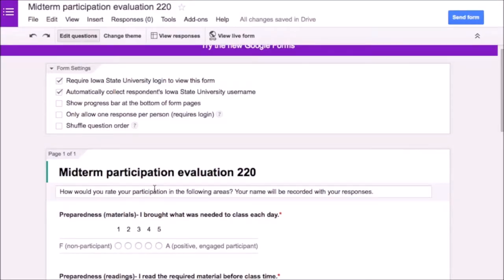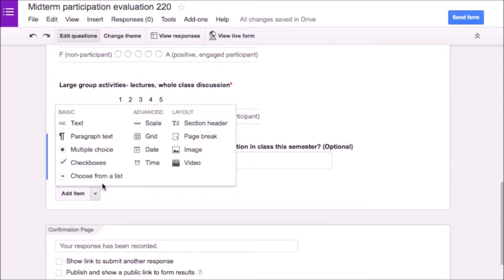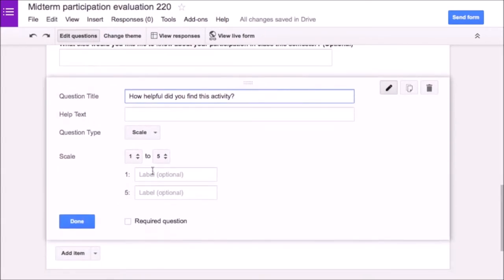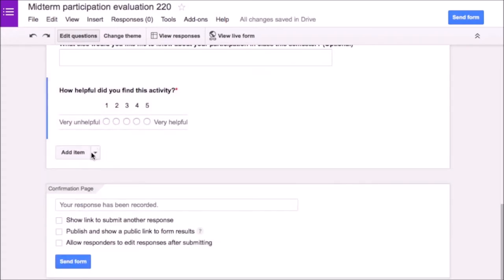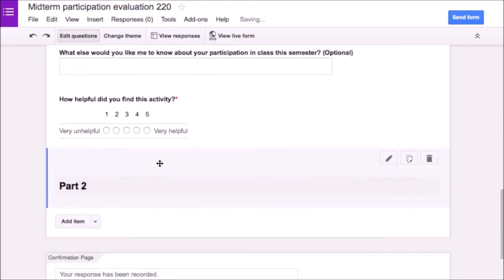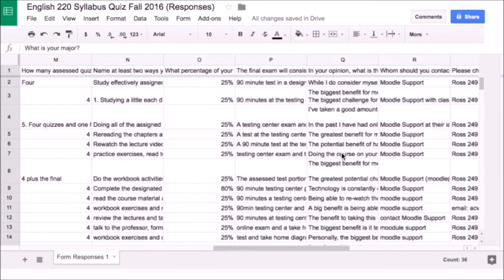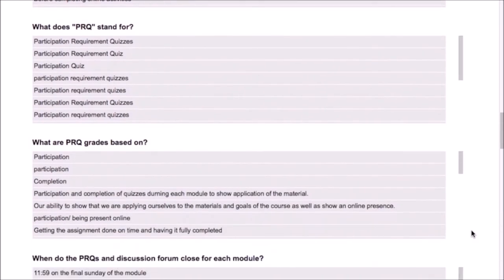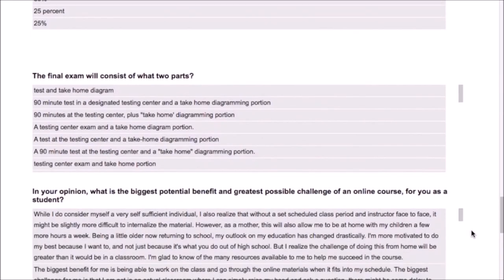MOOC Module 1- Tech tool: Google Forms (Amy Walton)